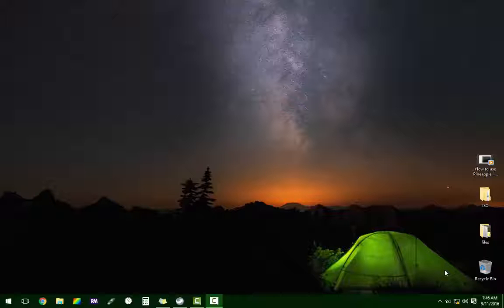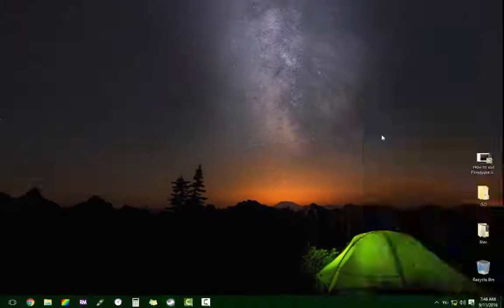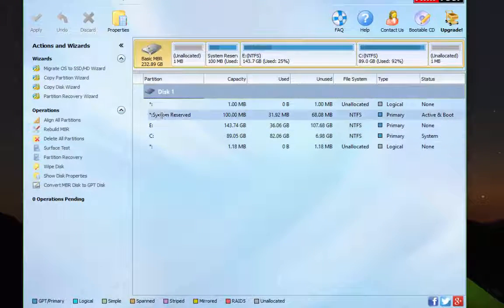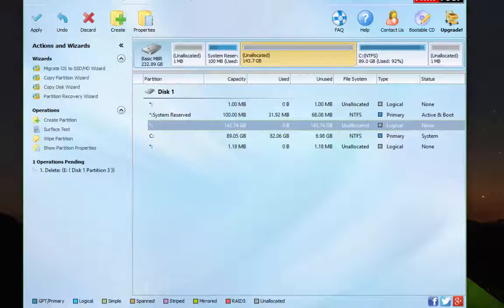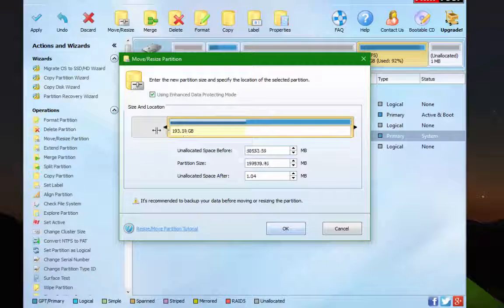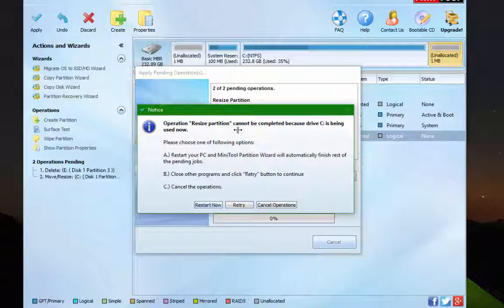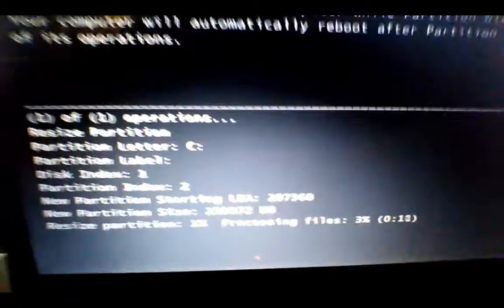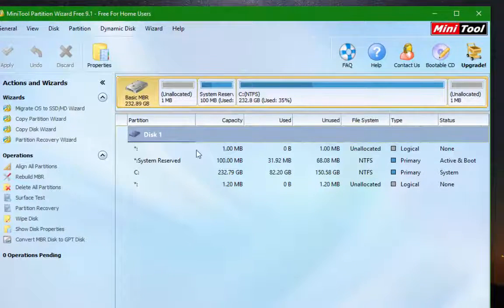How to delete and resize partitions using MiniTool Partition Wizard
MiniTool Partition Wizard is a free tool you can use to manage your windows partitions. In this video I show you how to delete a partition. And expand your C: partition with the extra space.

You can download the tool from the Partition Wizard website. Or you can download it as part of my portable apps collection from my website. The links are below.

If you enjoyed this video and it helped you in some way. Anything from ten cents to a quarter or more is appreciated!